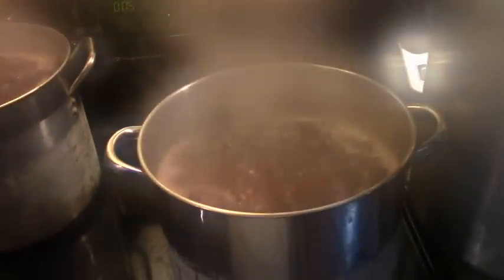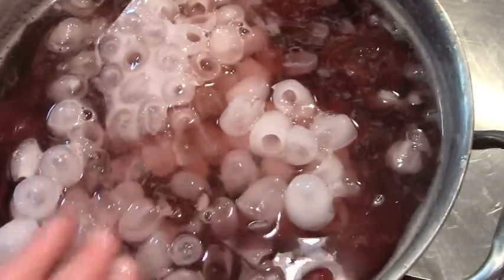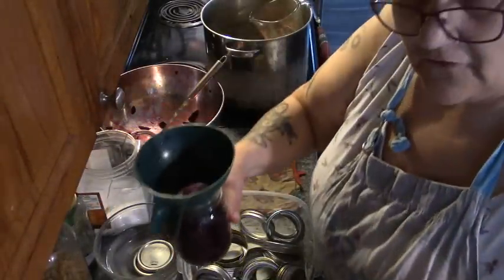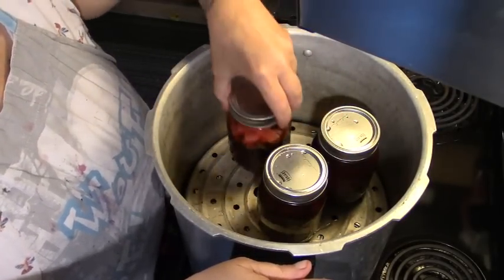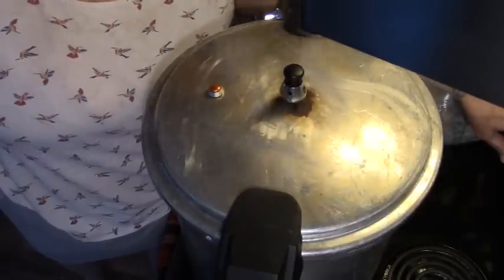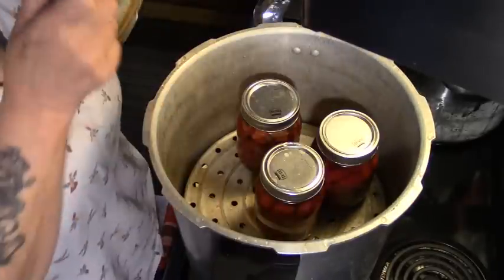Canning My Garden Beets 2022